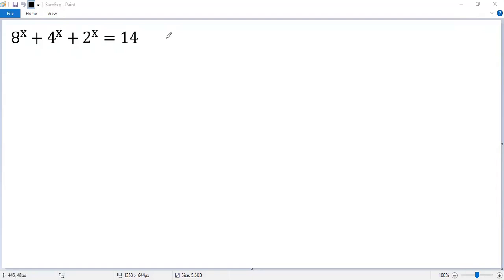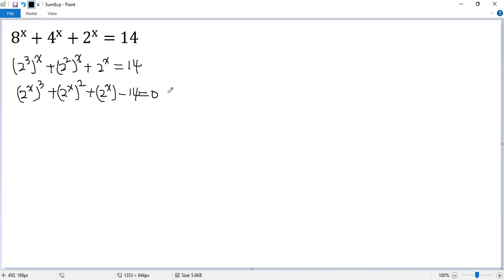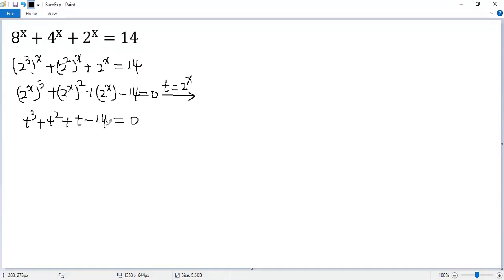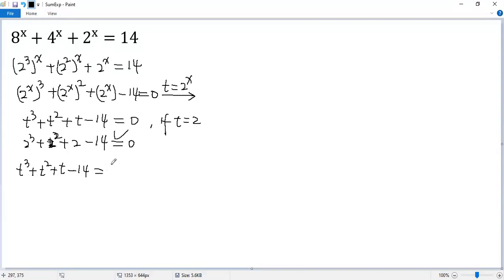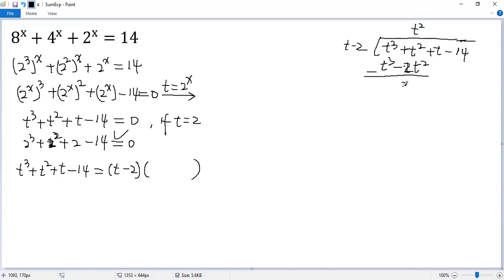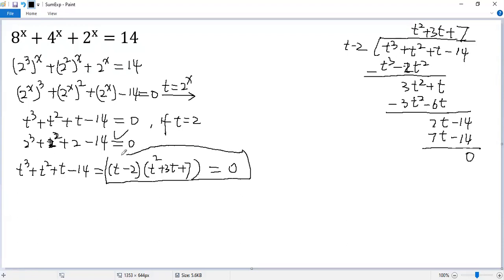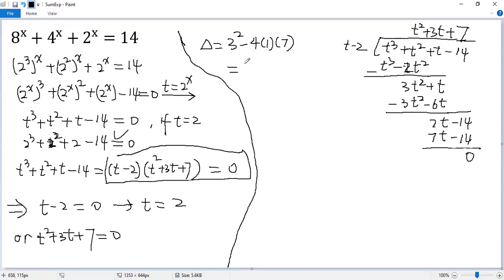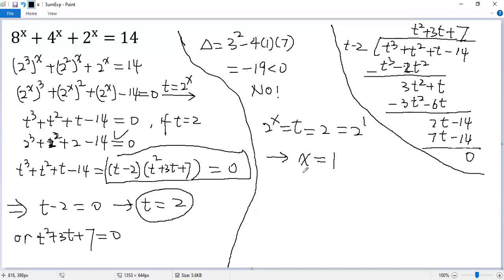Math Olympiad | How to Solve the Exponential Equation?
This math tutorial video shows you how to solve an interesting exponential equation. Firstly, the equation is changed to a cubic polynomial equation by substitution and the exponent rules. Secondly, a linear factor is found by means of integer zero theorem. Thirdly, long division is applied to find the other factor of the cubic equation. Finally the quadratic formula and discriminant is applied to determine whether the quadratic factor has any real solution (root) or not.

Math contest
Mathematics contest
Math competition
Mathematics competition
Math Olympiad
Mathematical Olympiads
Math league
Mathcounts
MathCON
SAT
ACT
Euclid
Fermat
Cayley
Pascal
Kangaroo
Math
Algebra
Calculus
Geometry
Trigonometry
Arithmetic
Equation
Solution
Linear equation
Quadratic equation
Cubic equation
Algebraic equation
Exponential equation
Logarithmic equation
Radical Equation
System of equations
Quadratic formula
Perfect square formula
Factor
blackpenredpen
premath
sybermath
Math booster
Nancy
Organic chemistry tutor
Khan
just algebra
Polynomial
Radical
Fraction
Rational function